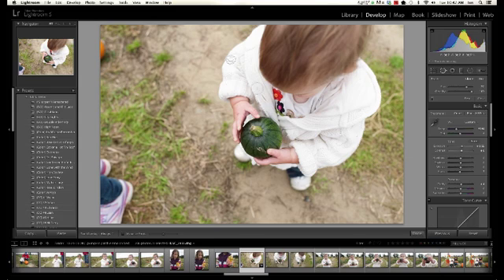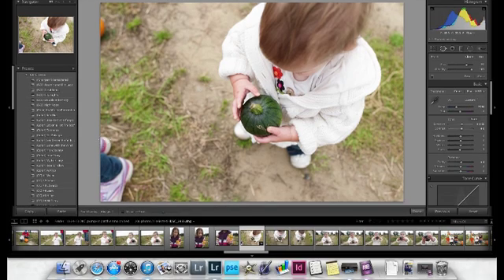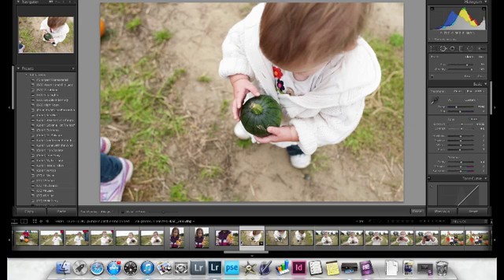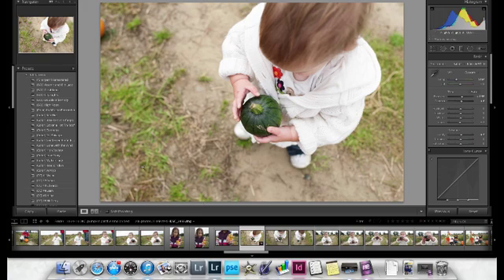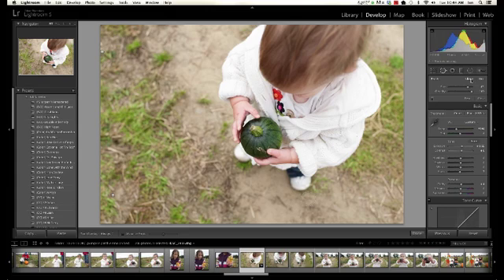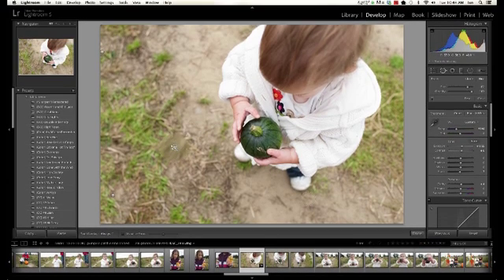Spot Removal Tool Lightroom 5 | Click it Up a Notch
Using the Spot Removal tool in Lightroom 5 is a simple and quick way to remove distractions from your image.